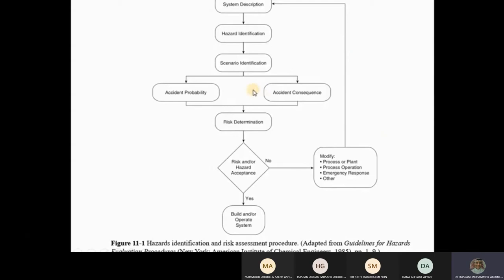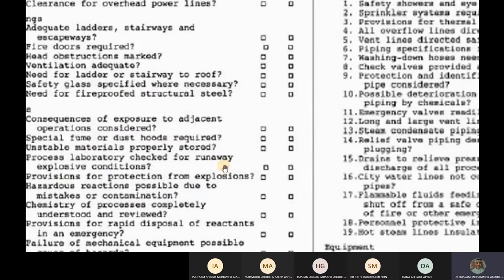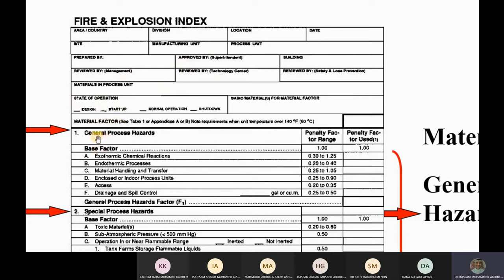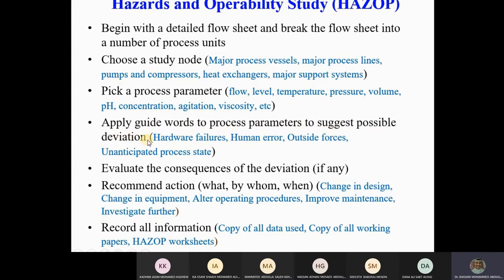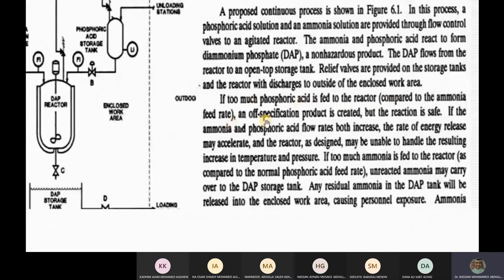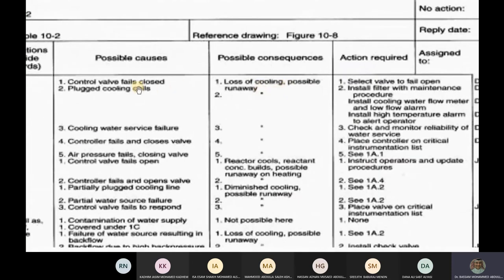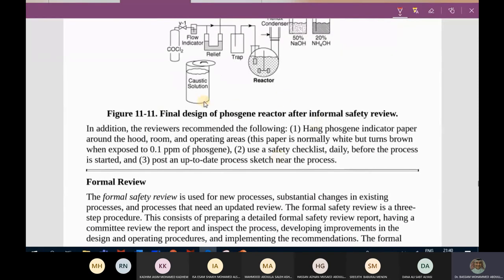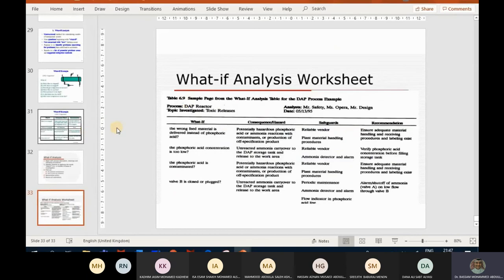CHENG460: Hazards Identification, HAZOP, Fire and Explosion Index